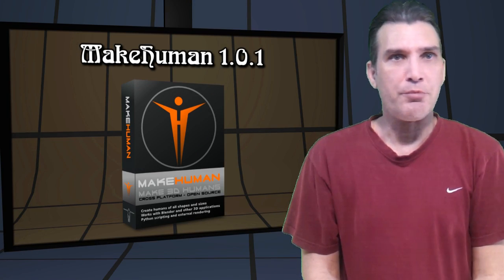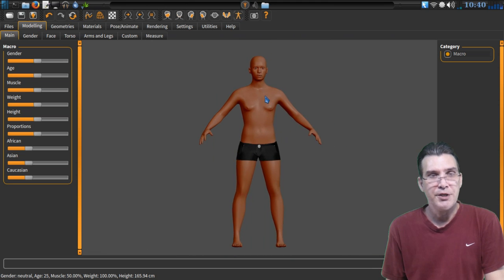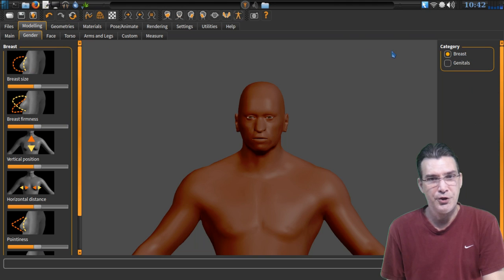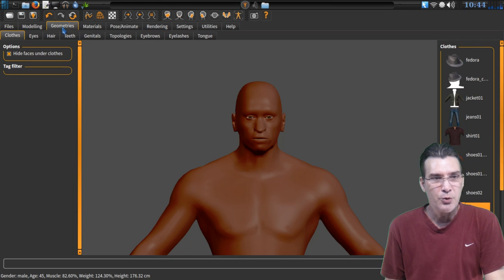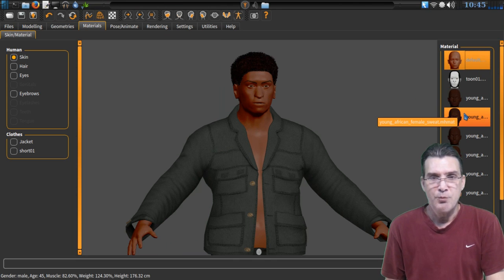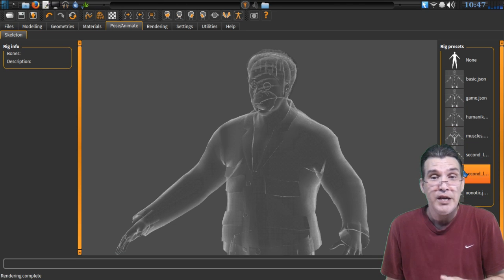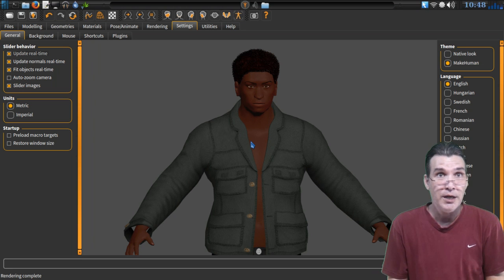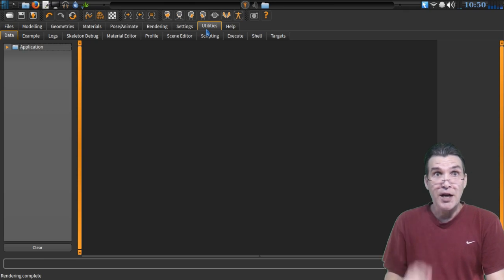3D Character Modeling with MakeHuman 1.0.1!